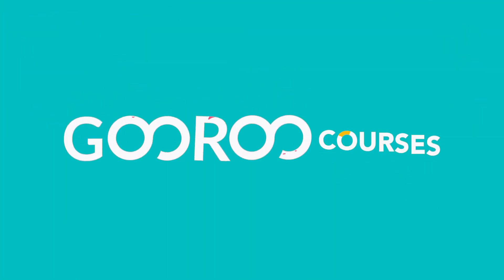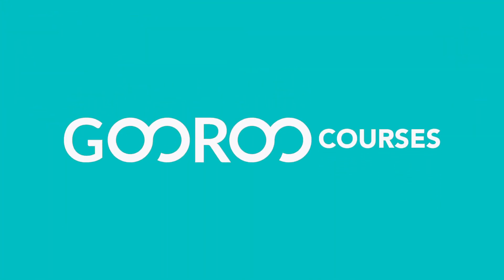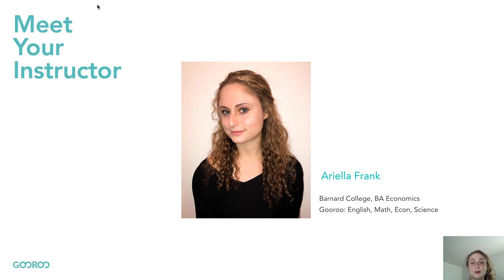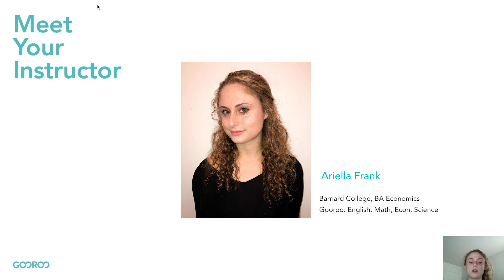Golden Spiral: What is the Fibonacci Sequence and the Golden Ratio? with Ariella Frank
What is the golden spiral? Fibonacci sequence? Golden ratio? To understand the spirals that occur in sunflowers, pineapples, and the Mona Lisa, Ariella Frank has us look into the work of Fibonacci, an Italian mathematician. We will also uncover the mathematical constant phi, otherwise known as the golden ratio, by observing nature, architectural works, and art pieces. Finally, we will derive phi’s close relationship to the Fibonacci sequence. After completing this course it will be impossible to ignore the golden spiral in our everyday lives!

ABOUT GOOROO

Ariella is a sophomore Economics major at Barnard College. She previously attended Montclair High School and has been tutoring for six years. She has done private tutoring as well as Barnard Peer-to-Peer tutoring. Ariella is organized and creative, so she can consistently think of new ways to explain the material.

MORE RESOURCES